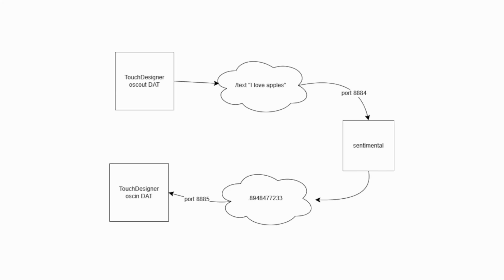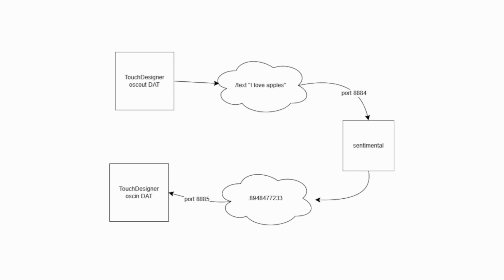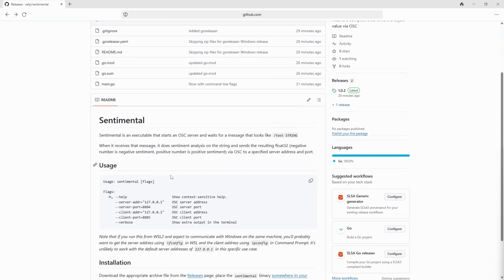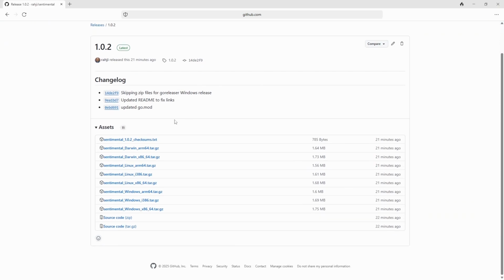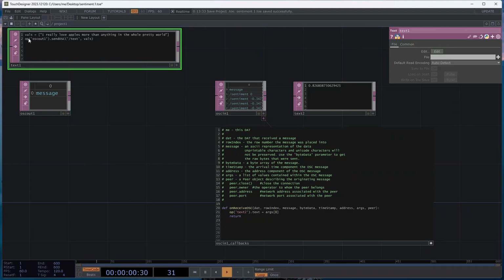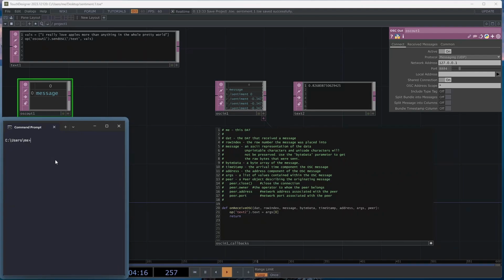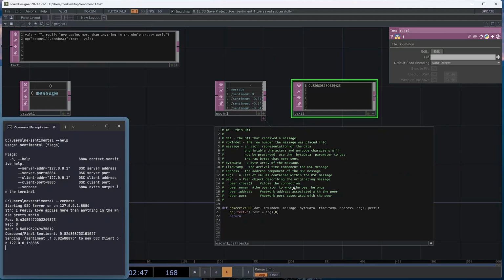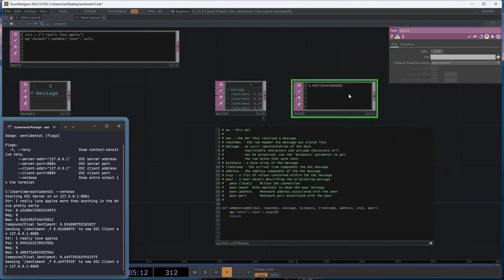Sentimental: OSC server/client for sentiment analysis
In this video, I show how you can use the Sentimental program found to do sentiment analysis from TouchDesigner or some other OSC-enabled software.